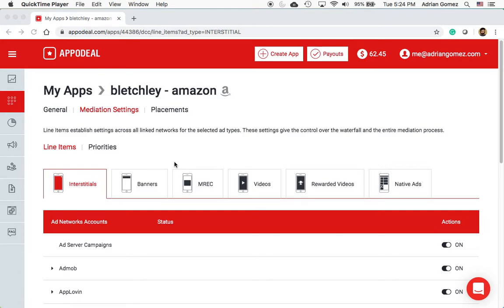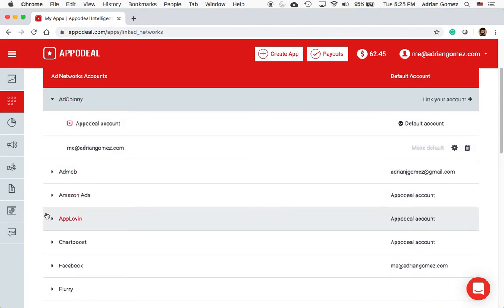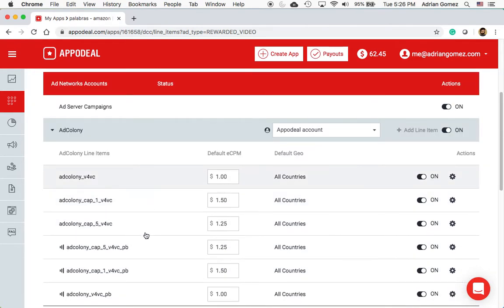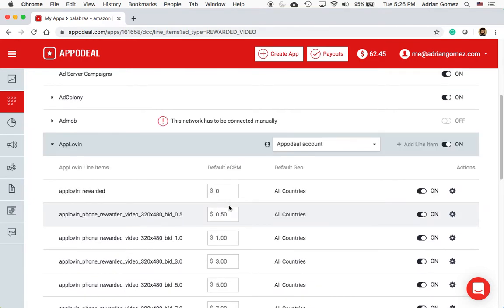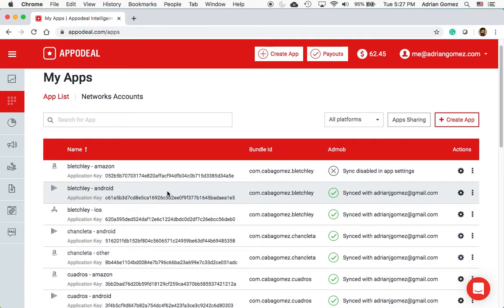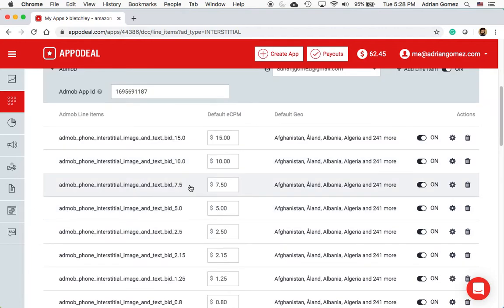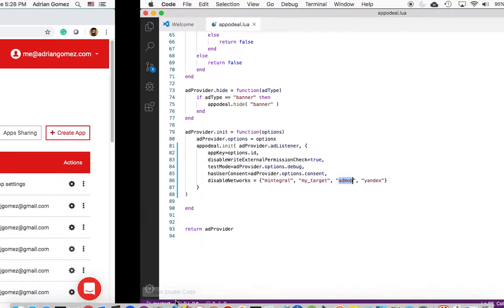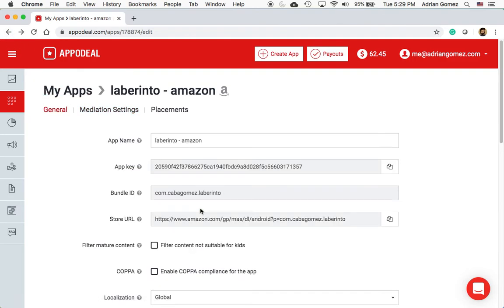Appodeal: Removing Admob and using your own keys.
In this video, I show you how to remove Admob and how to use your own ad networks keys instead of Appodeals.